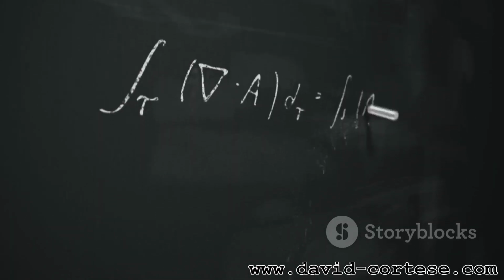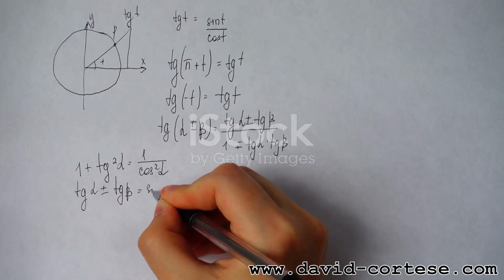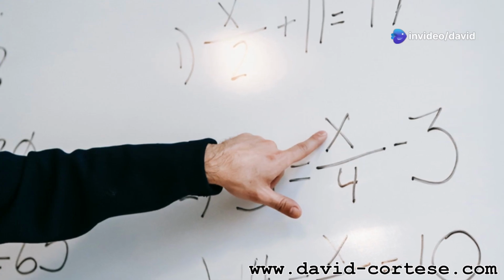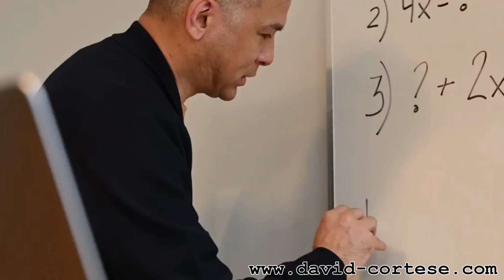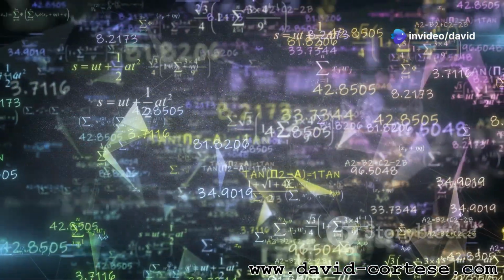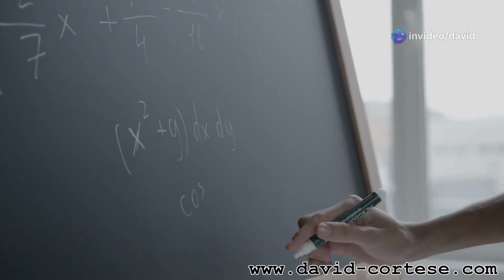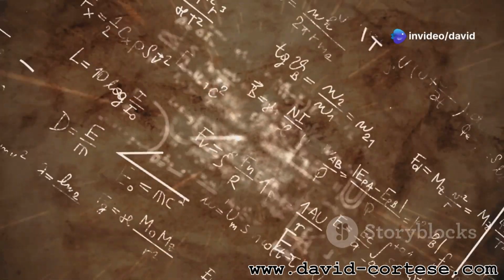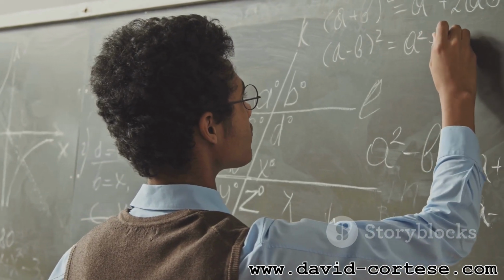Mastering Integrals: The Ultimate Guide!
Dive into the world of calculus with our comprehensive guide, "Mastering Integrals: The Ultimate Guide!"
In this video, we break down the essential mathematical rules for calculating integrals, from the fundamental theorem of calculus to techniques like substitution and integration by parts.
Whether you're a student looking to ace your exams or a math enthusiast wanting to deepen your understanding, this video is packed with clear explanations and practical examples.
Join us on this mathematical journey and unlock the secrets to mastering integrals!

OUTLINE:

00:00:00 Unlocking the Power of Integrals
00:01:02 What is an Integral?
00:02:17 Definite vs. Indefinite Integrals
00:03:41 A Simple Starting Point